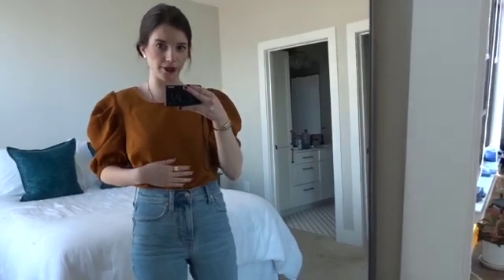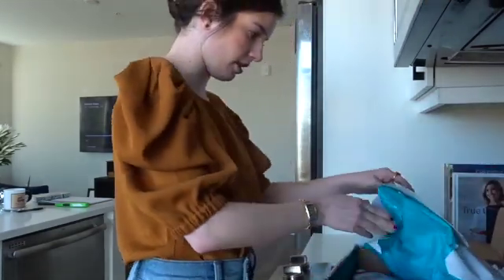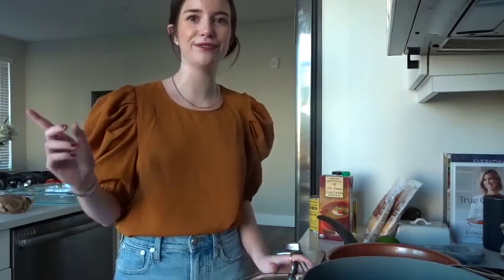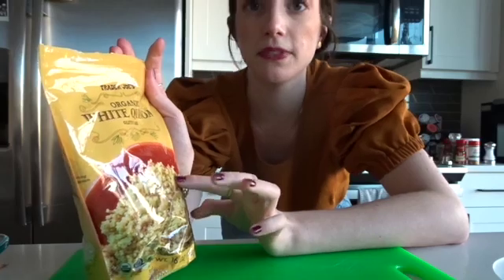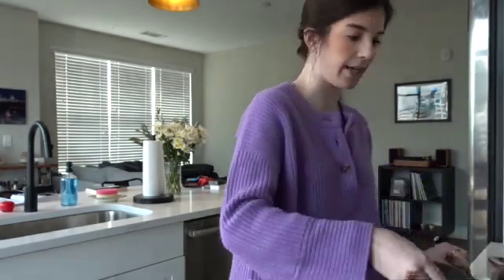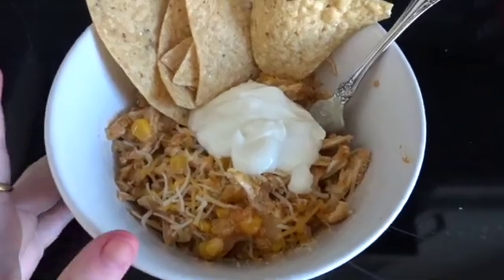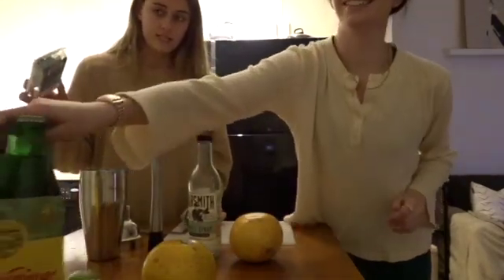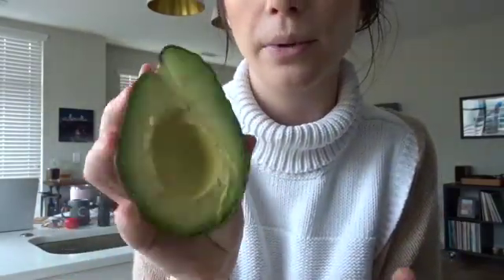Week in My Life: Working from home, mocktails & haircuts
I finally invested in a new laptop and can edit videos so here is a vlog from last month to hold you over until new content.

xxRachel